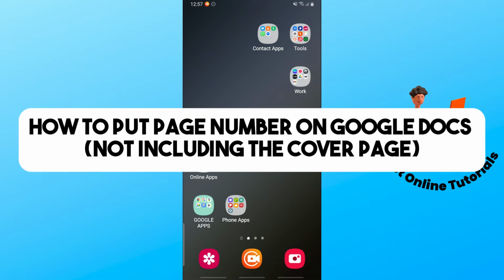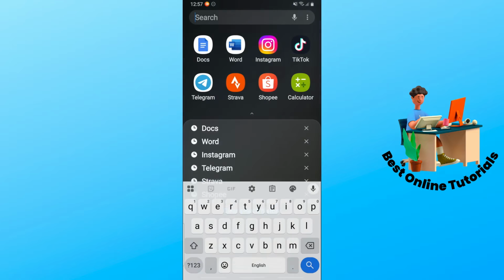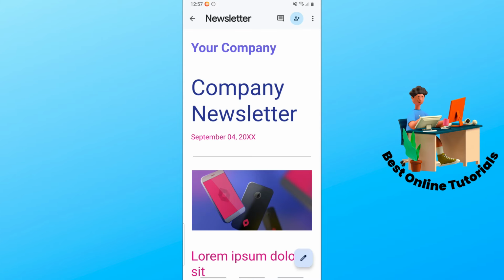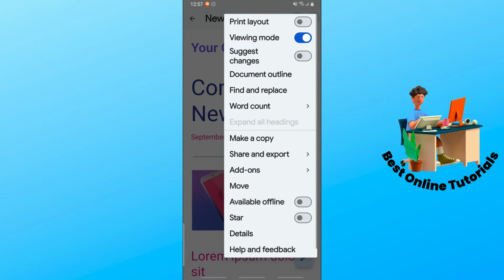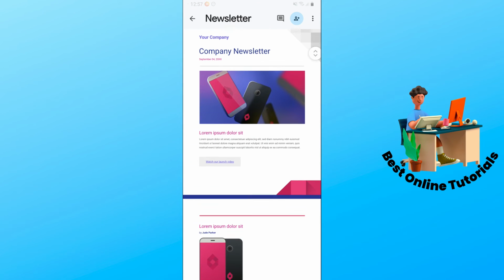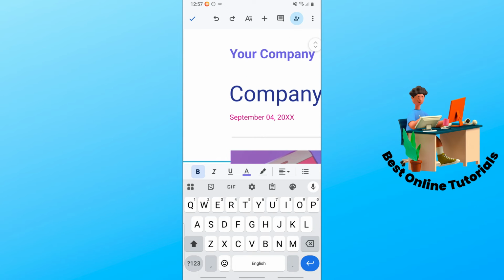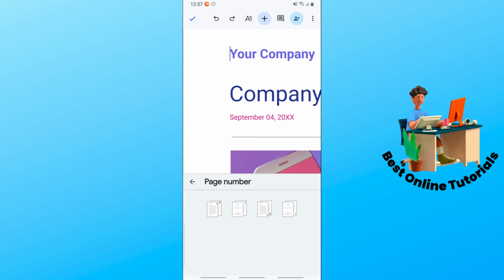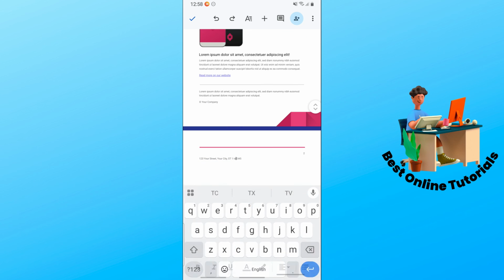How to put page number on Google docs (Not including the cover page) Works 2026!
How to put page number on Google docs (Not including the cover page)

Learn how to add page numbers in Google Docs, excluding the cover page. Follow our easy step-by-step guide to keep your document organized and professional.